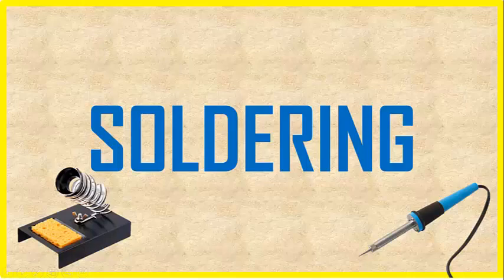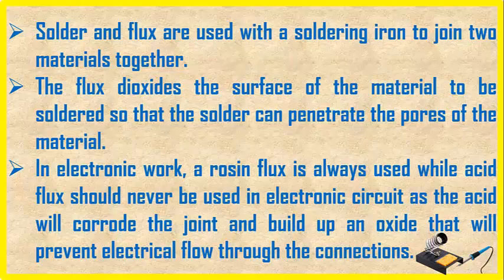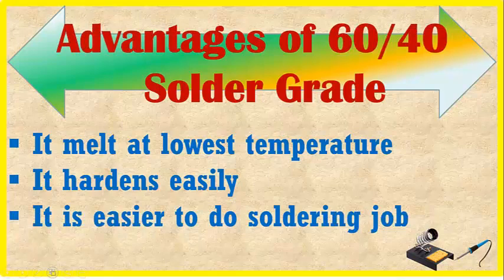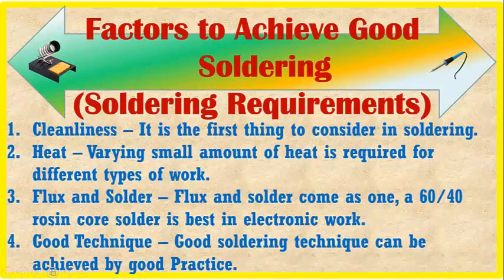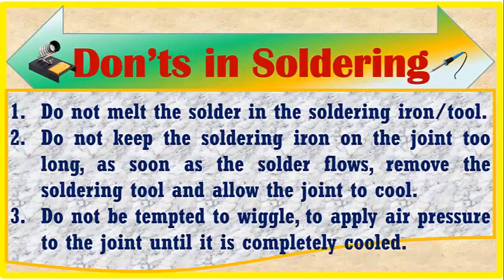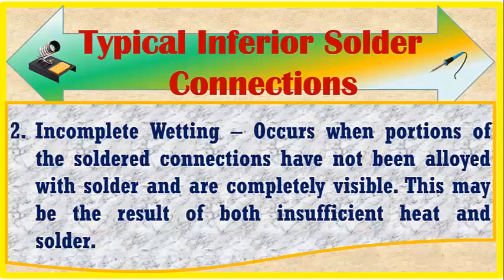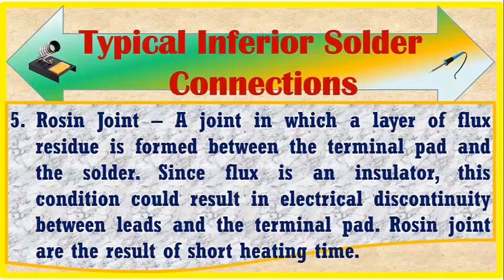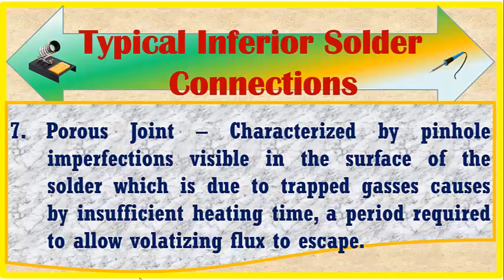Soldering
Soldering is a process of joining different types of metals together by melting solder. Solder is a metal alloy usually made of tin and lead which is melted using a hot iron.